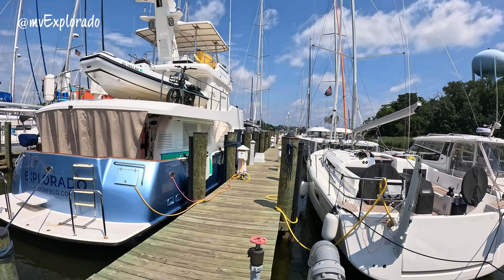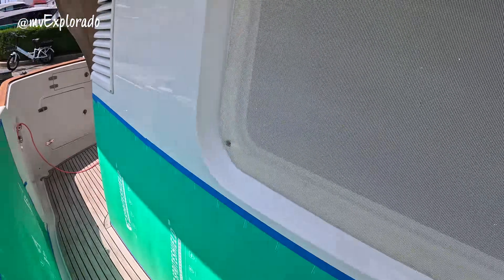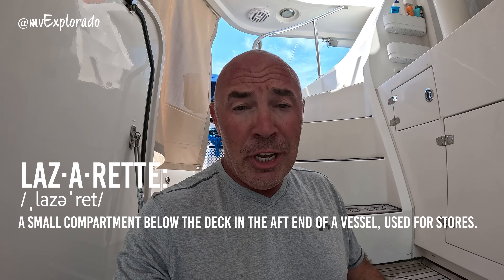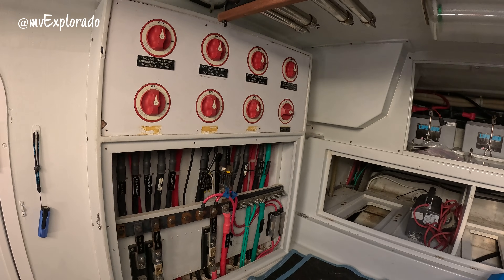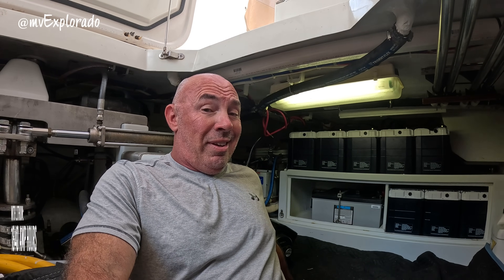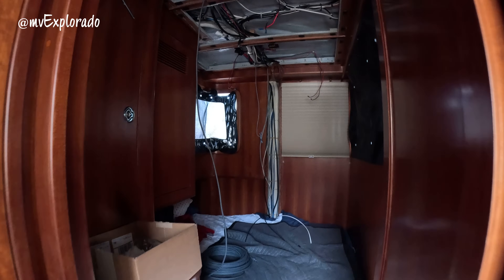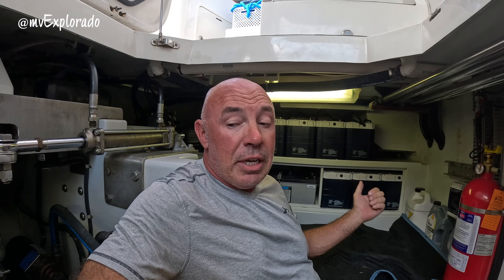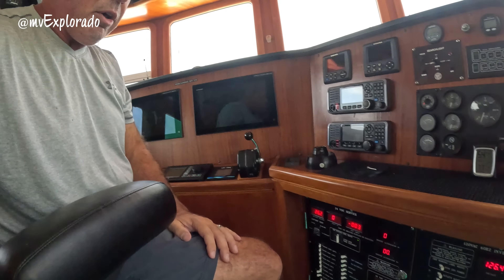Major Power Upgrade on our Nordhavn Floating Home (Game Changer!!)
Why did we take apart our boat after a trip to the Bahamas? We've been looking forward to converting our AGM batteries to Lithium Iron Phosphate Batteries (LiFePO4) for a while! Join us as we take you through the lithium battery conversion on our 55' Nordhavn trawler along with some boat maintenance. We'll walk you through the full process of swapping AGM to Lithium, with a few other side projects we've added on along the way. (Hint: May or may not involve a solar install)

Dave shares a behind-the-scenes look at the upgrades and the nitty gritty details, so if you're curious about converting a boat to Lithium, including what it takes, what we're learning, and tips for your own supercharged power upgrade, you’re in the right place.

*CHAPTERS* (If you care to jump around)
0:00 – Welcome to Annapolis & The boatyard
0:26 – Our Nordhavn 55: Specs & Background
0:54 – Battery Overhaul: Why We Chose Lithium
1:56 – Inside the Lazarette: System Overview
2:39 – Installing Epoch Lithium Iron Phosphate Batteries
4:14 – Pilot House Controls & Monitoring
4:56 – The Dreaded “While You’re At It” Projects
5:46 – Reorganizing the Pilot House Panel
8:17 – Adding an Extra Navigation Display
9:52 – Starlink Upgrade & Internet Issues
10:55 – SAT Compass and Messy Cabling
13:53 – Solar Panel  Installation on the Bimini Top
15:41 – Why We’re Doing All These Upgrades
17:00 – Solar Power System Details & Setup
19:17 – Wrapping Up: Lessons Learned & Next Steps